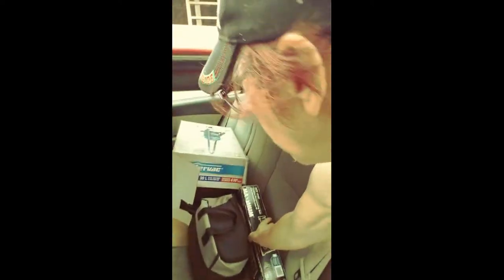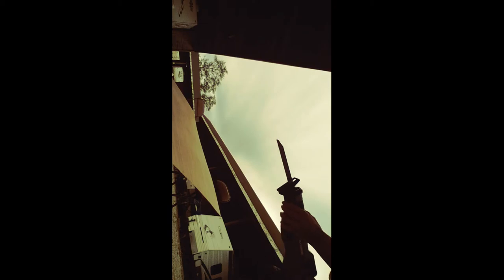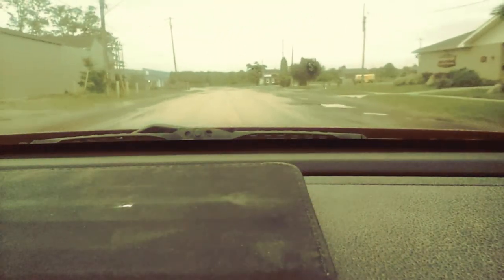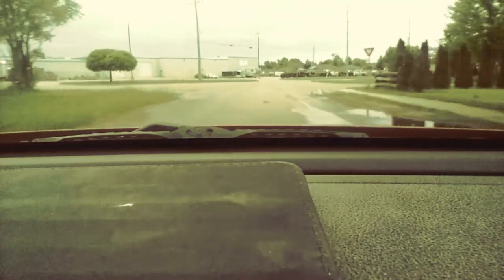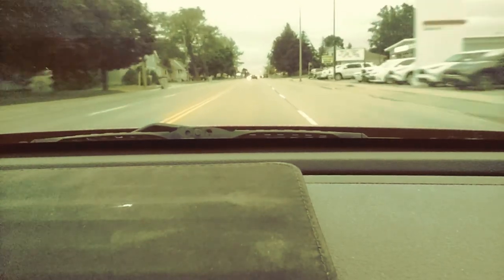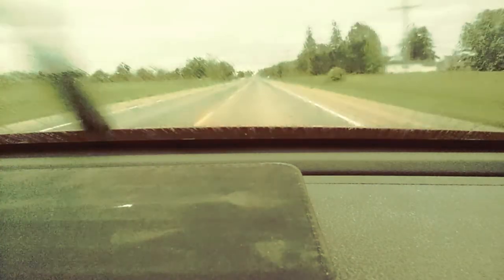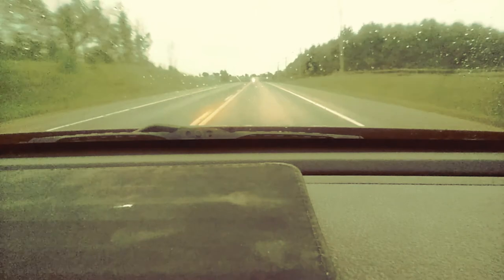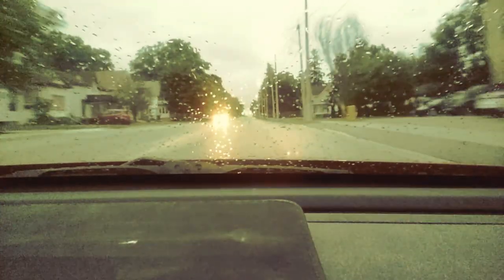my camper that got stole if you see it let me know or call it in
pic iam posting is my inspiration thank you cupcake girls your camper is the only one like mine on youtube so thank you for your videos this will how nice this campers can look